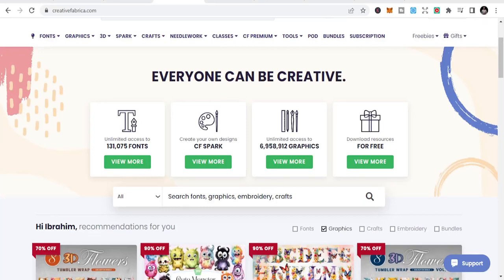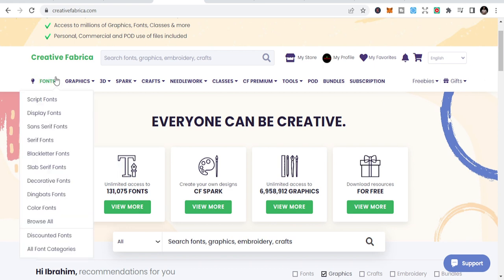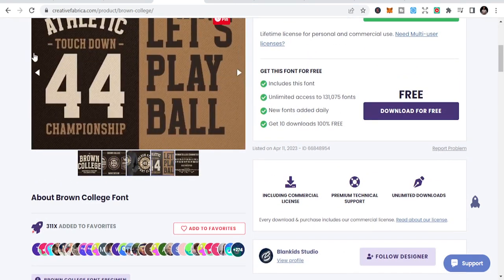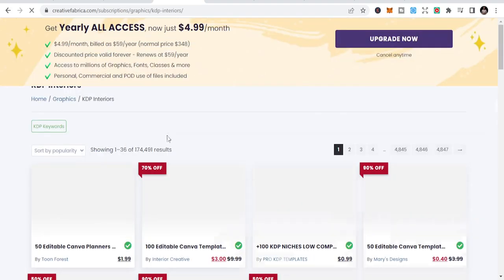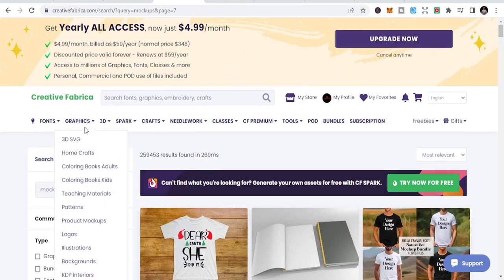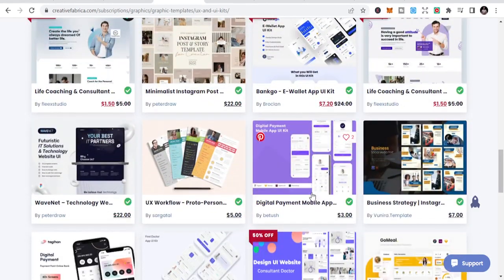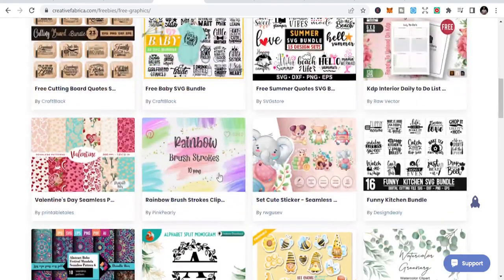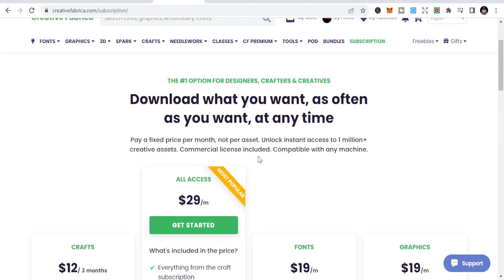Creative Fabrica Full Review - Print On Demand Licensed Graphics